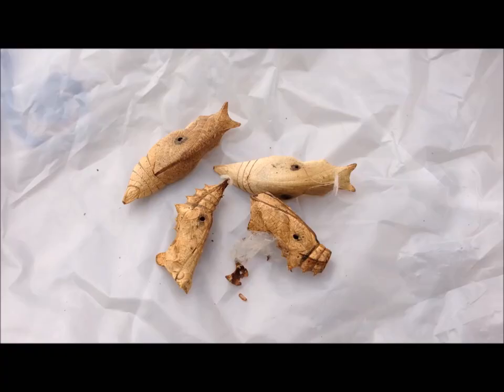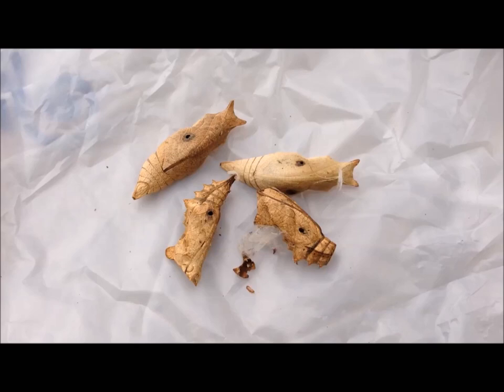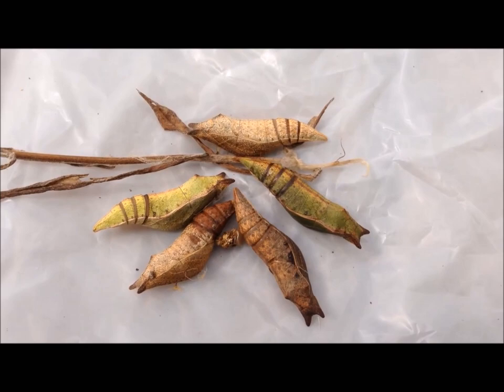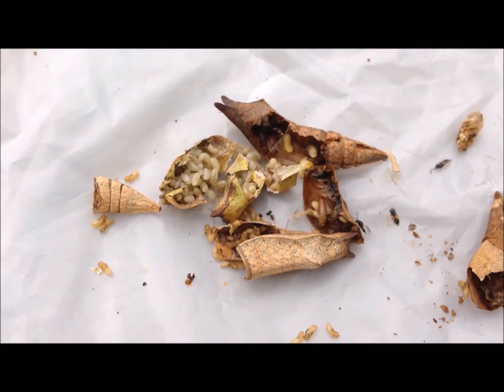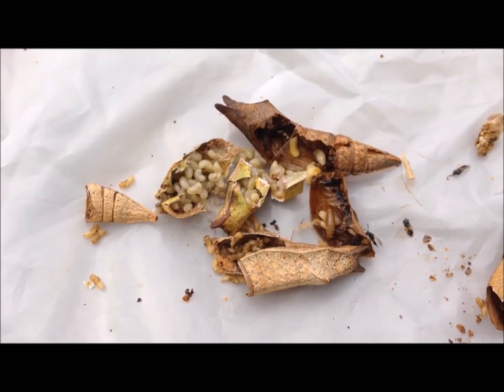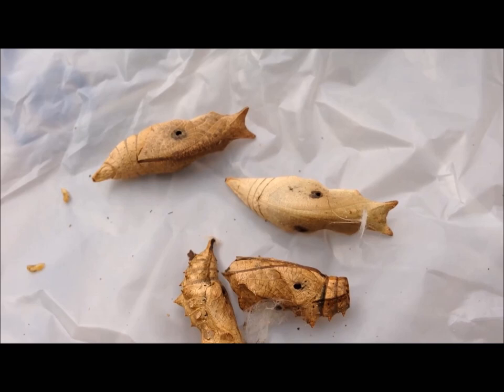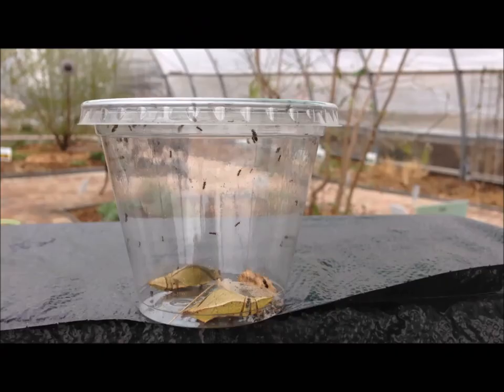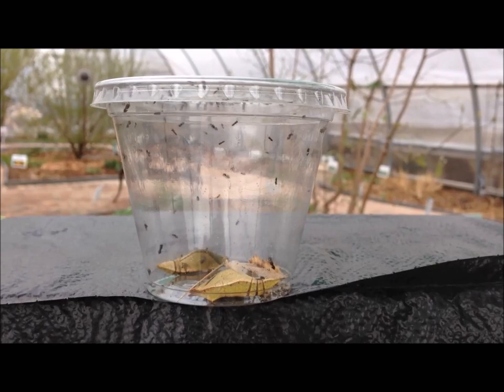Chalcid Wasp Life Cycle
Chalcid wasps lay eggs on the caterpillar as soon as it sheds its skin to reveal its chrysalis. When the eggs hatch the larvae will eat everything inside of the chrysalis. They will then form pupae. When they are mature, adult wasps will emerge from the pupae after eating a tiny hole in the chrysalis.